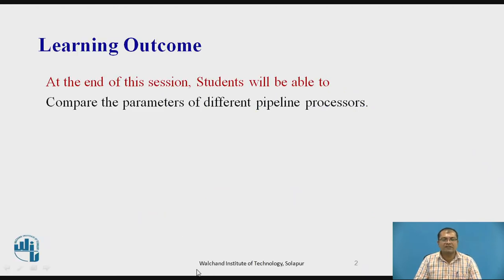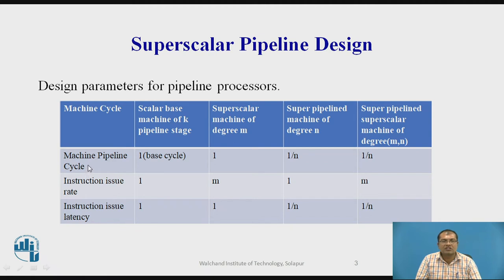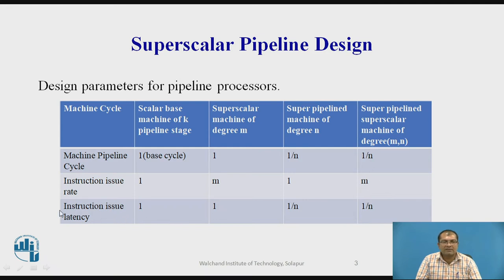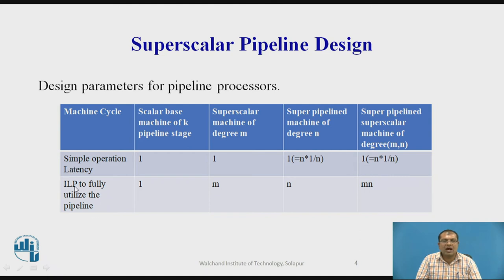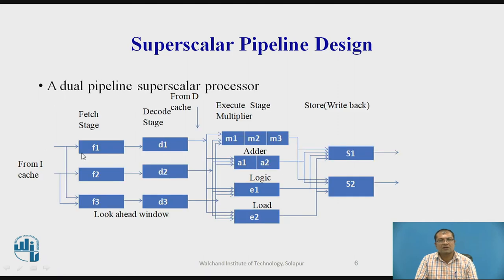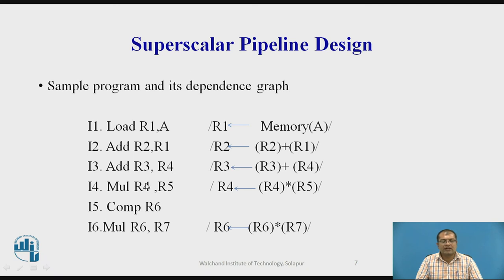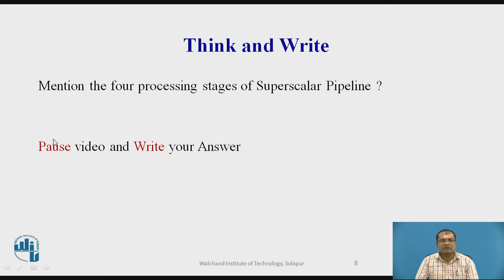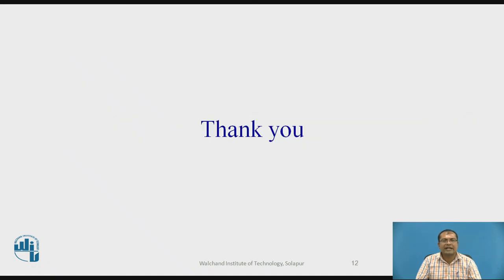Superscalar Pipeline Design